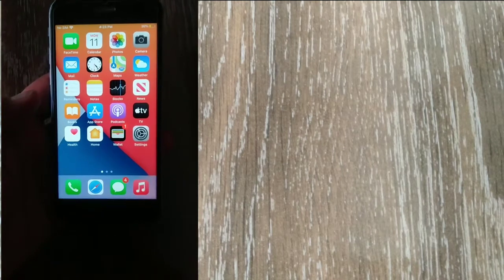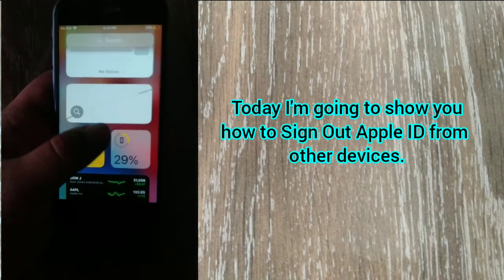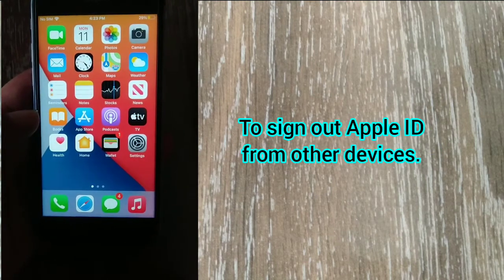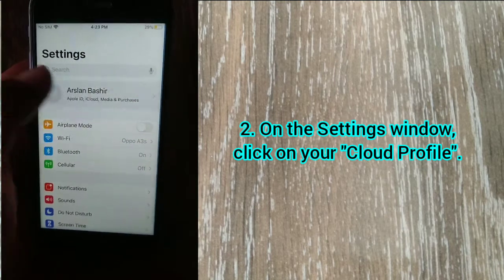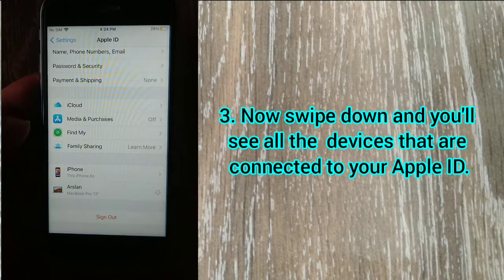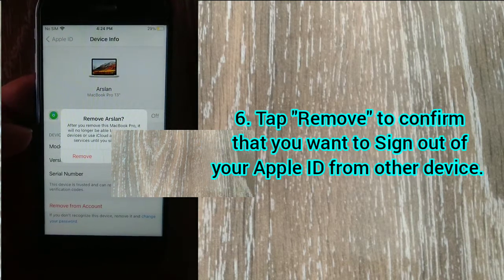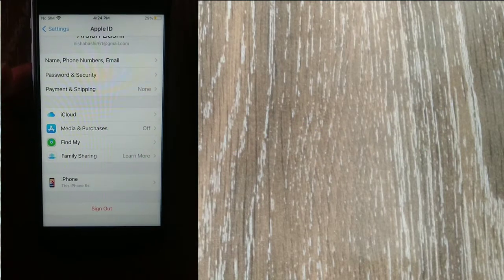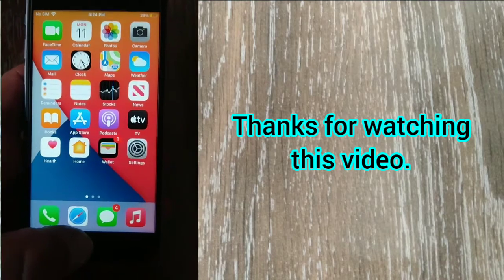How to Signout Apple ID From Other Devices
In this video I am going to show you how to remove Apple ID on other devices.